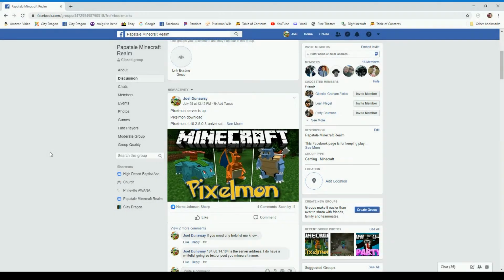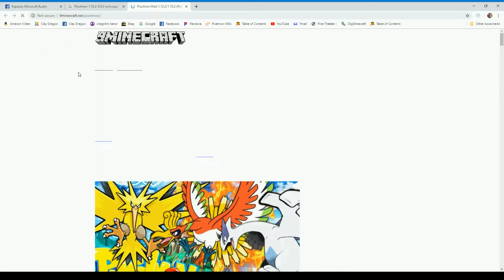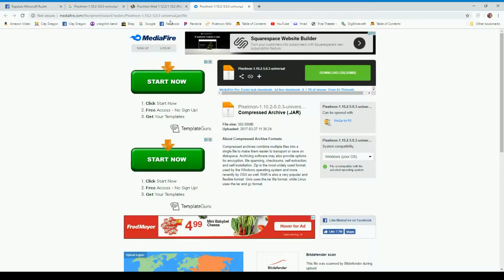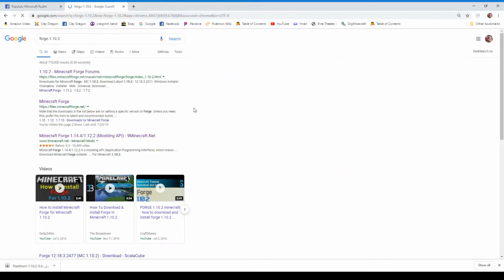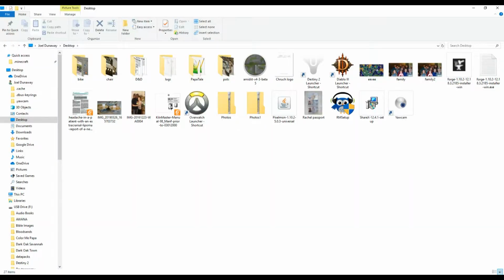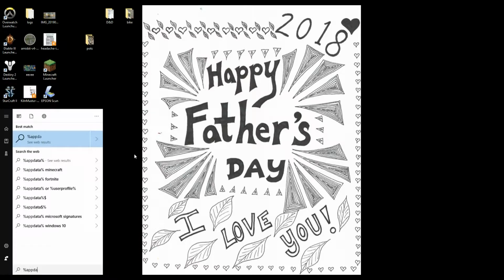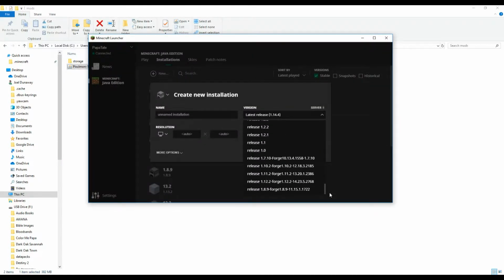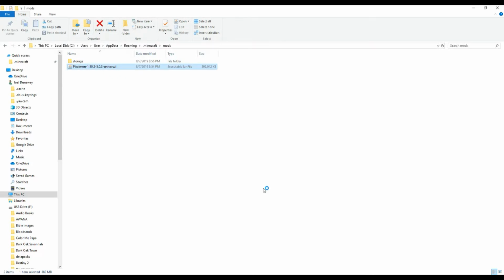Pixelmon 10.2 for Papatale's Server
How to upload pixelmon for Papatale server. Once you get everything done be sure to message me to put you on the whitelist.